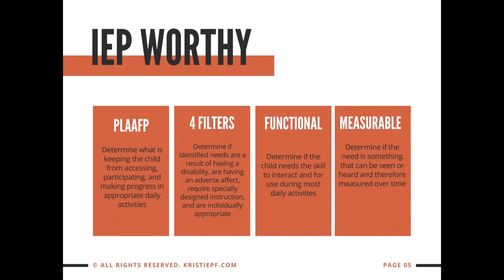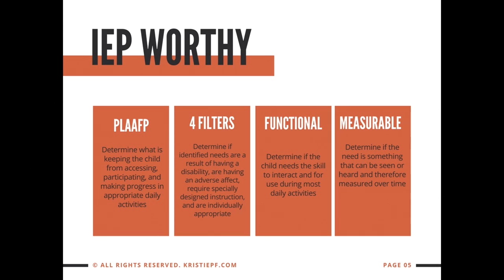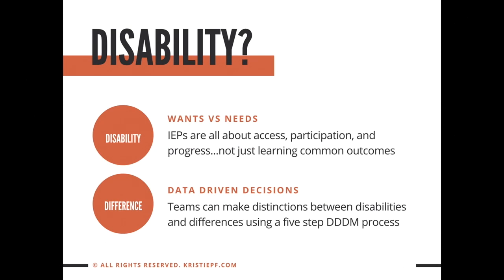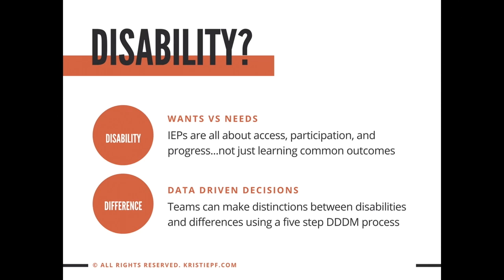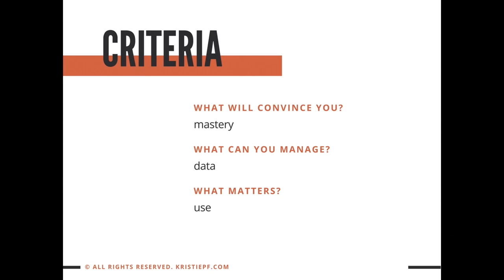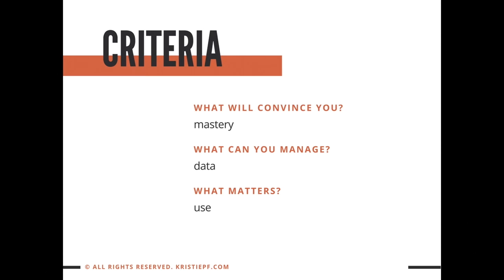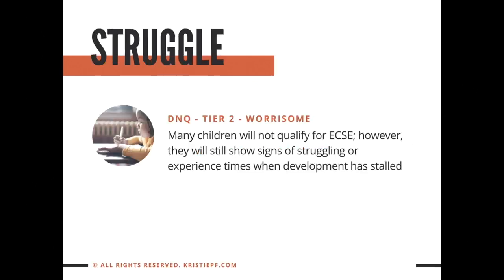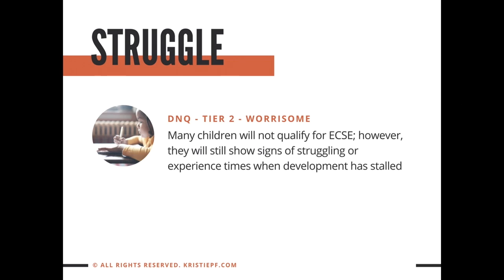Overview of Framework & Formula for Writing Meaningful IEPs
This online course includes four modules and practical strategies for writing PLAAFPs, prioritizing IEP outcomes, and writing IEP goals. As a result of this course, you will strengthen your ability to write legally defensible and meaningful IEPs, particularly for preschoolers. Learn at your own pace and have access to Dr. Kristie Pretti-Frontczak extensive expertise.